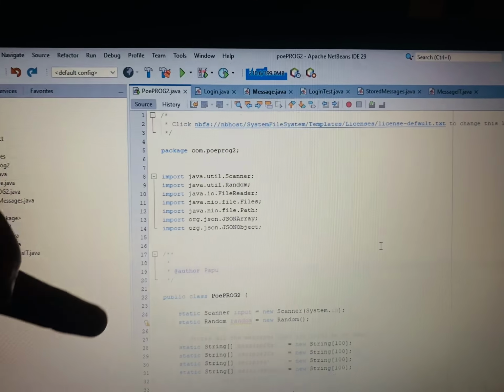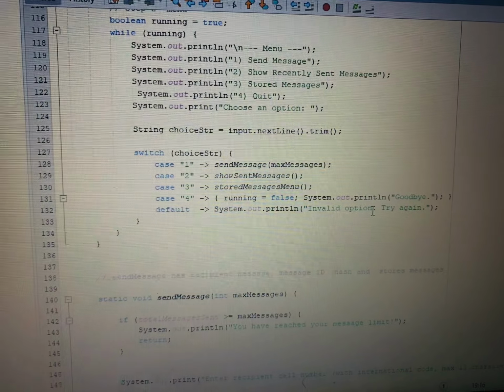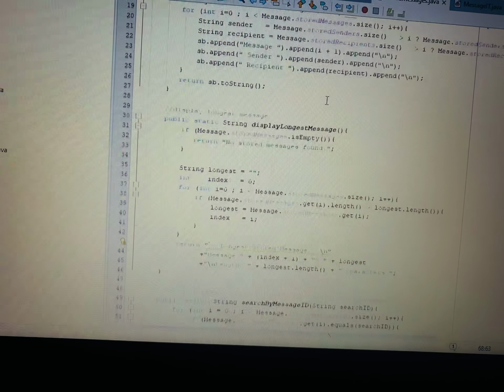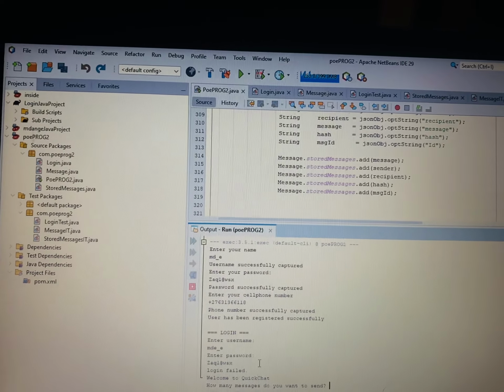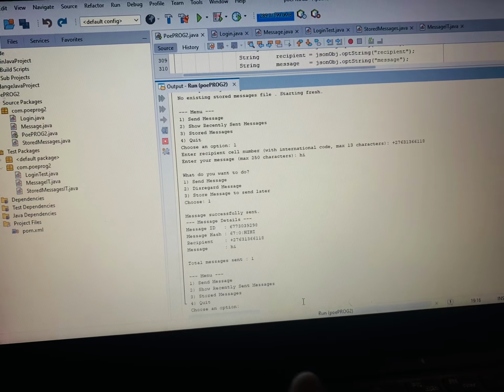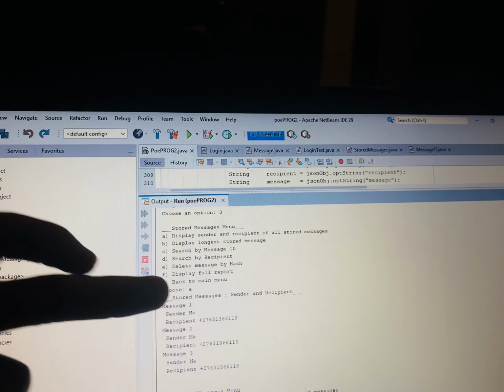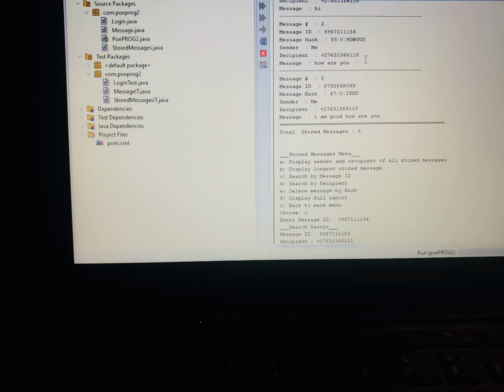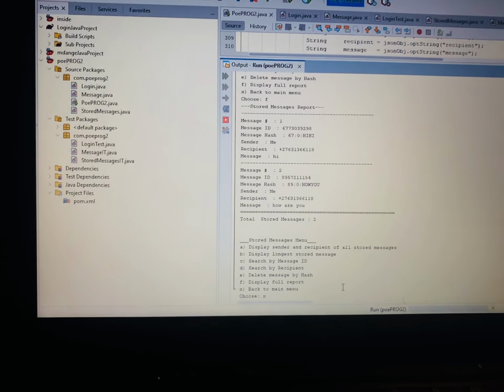Final part Poe